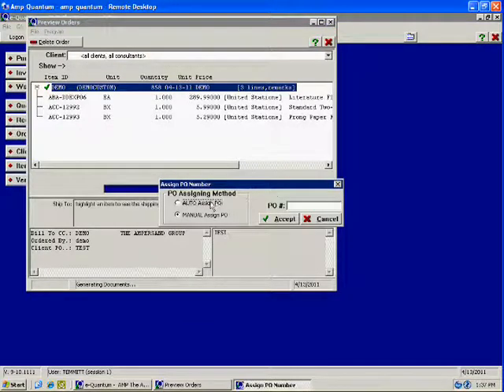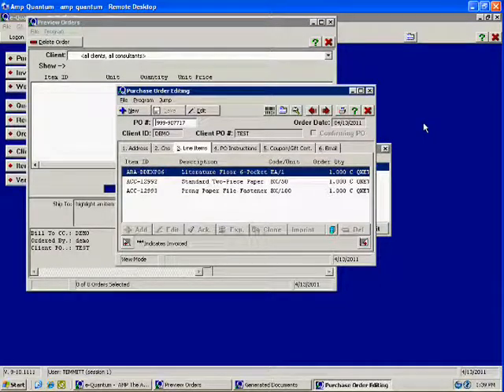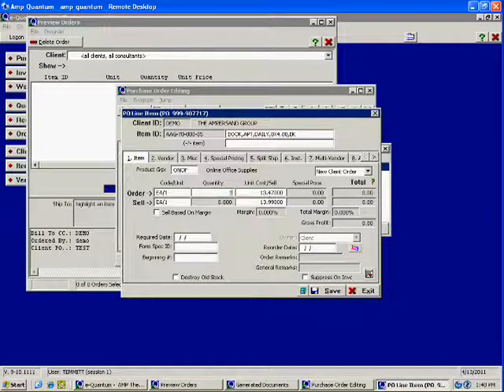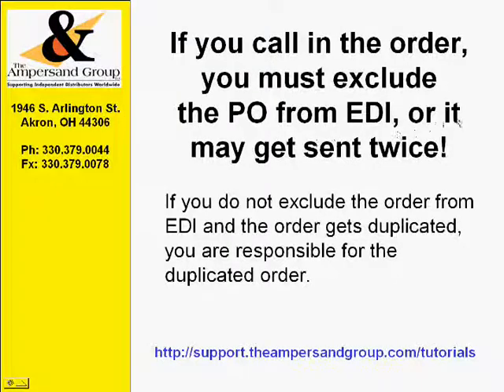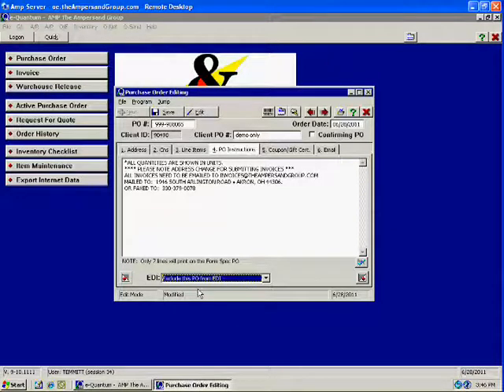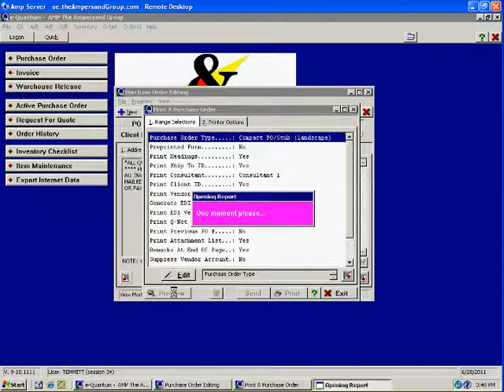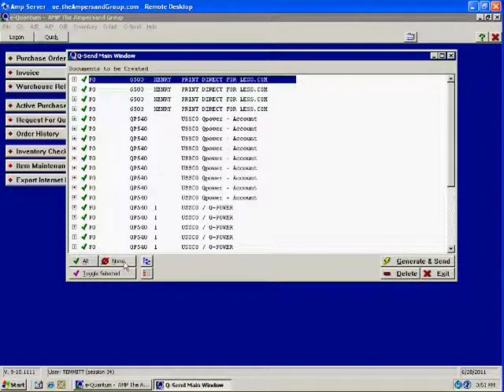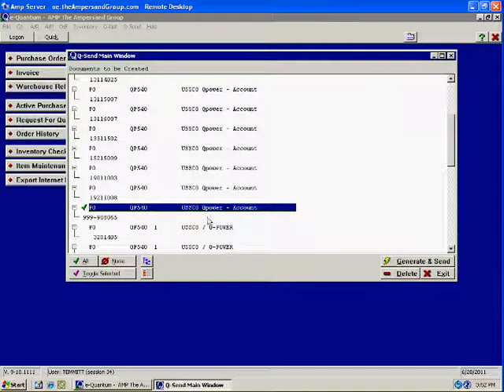USSCo Orders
This video will show you the correct way to place orders with United Stationers (USSCo). It will also show you how to exclude your PO from EDI if you are going to call in the oder.